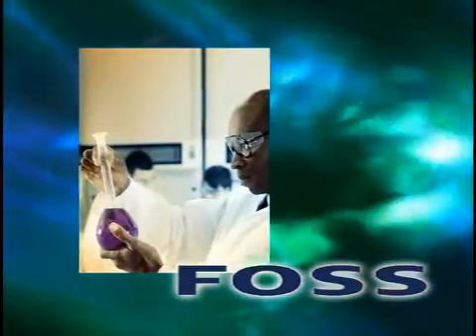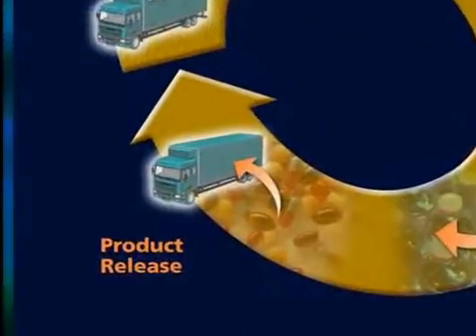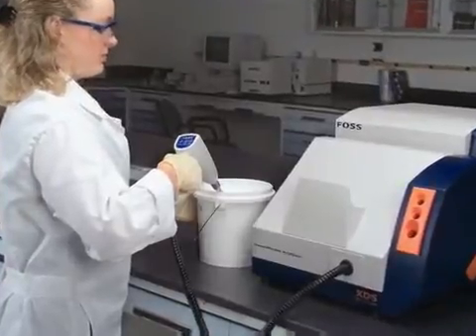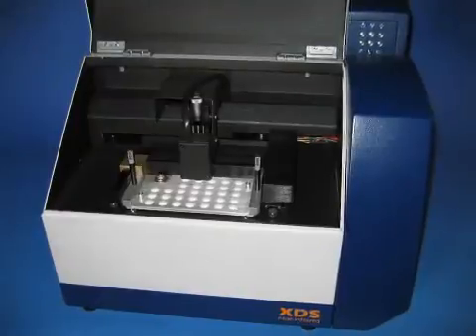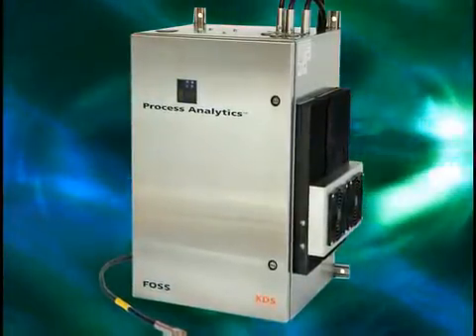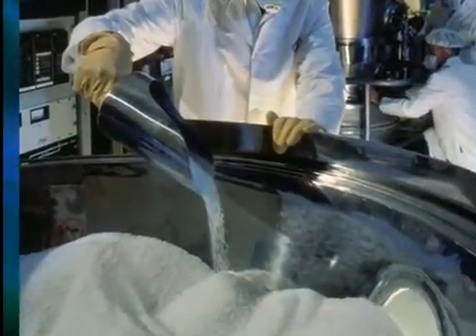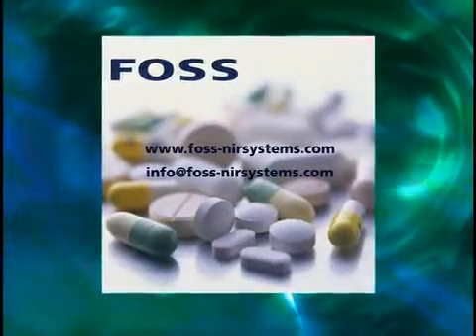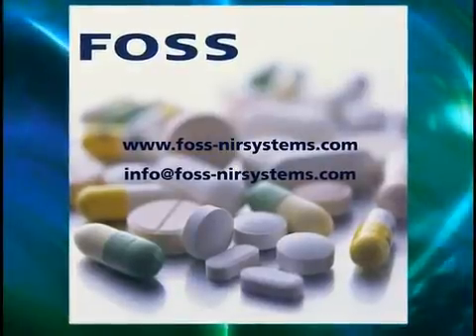FOSS NIRSystems Product Line.flv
FOSS NIRSystems, Inc. is the world's leading supplier of laboratory, at-line, and process Near-Infrared (NIR) solutions for use in the pharmaceutical, chemical, petrochemical, and related industries.  We have more than 45 years of industry experience and over 20,000 successful installations worldwide. We are committed to providing the most accurate and precise rapid test and measurement products to meet our customers' needs. This video gives you an introduction to our NIR product line.